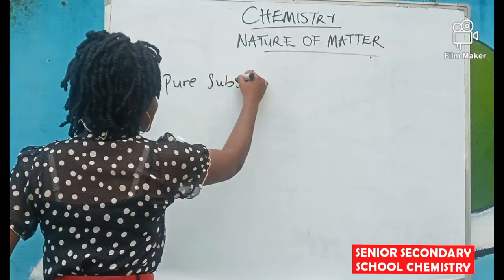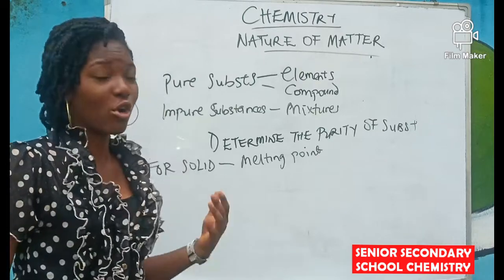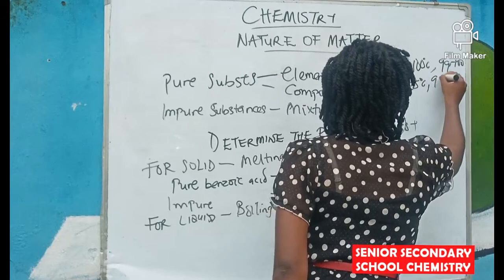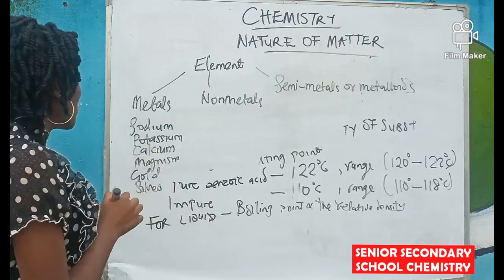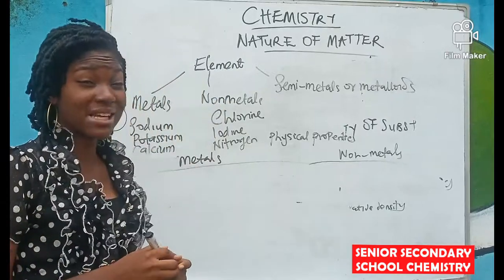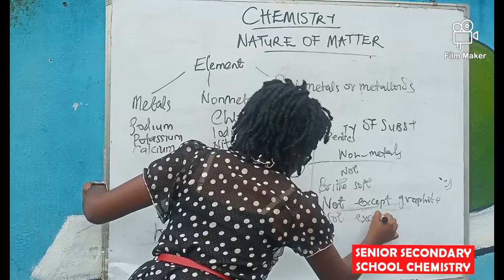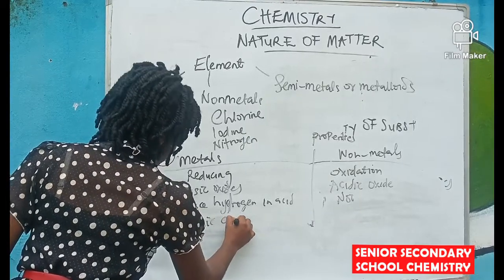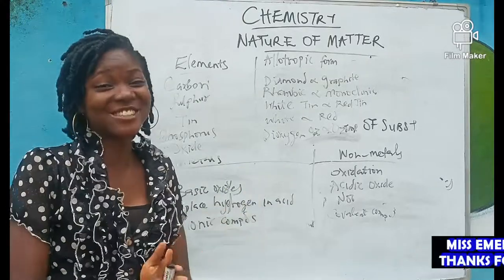Phrankstars Schools Online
Chemistry Online with Miss Emelda Ezugwu